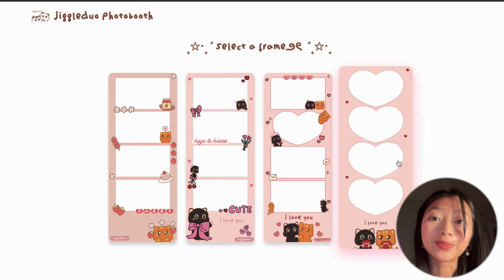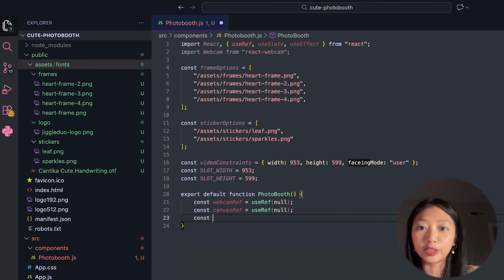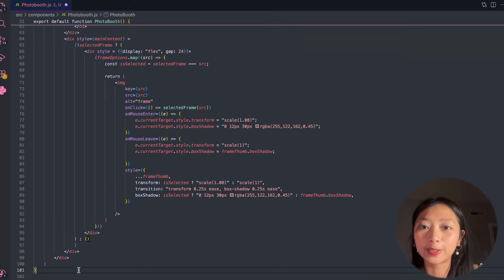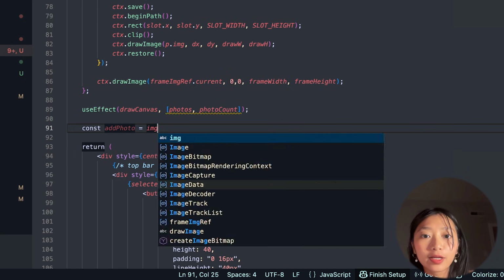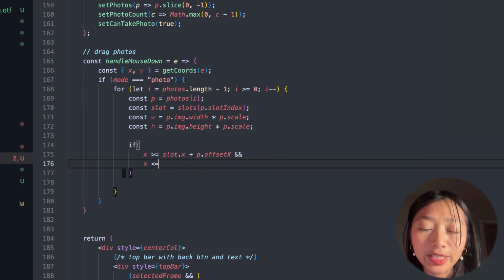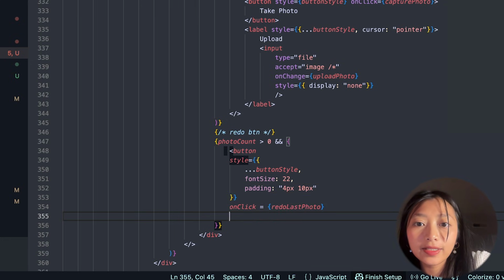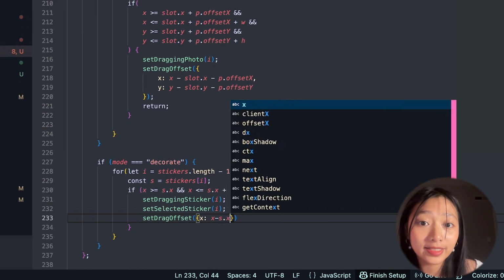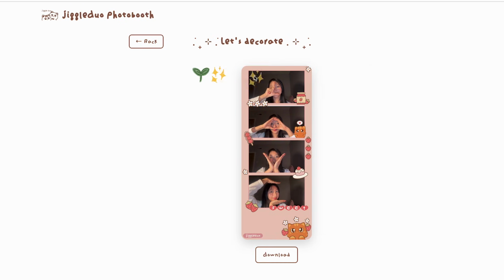How to Make a Photo Booth Website | React JS Coding Tutorial | Frontend Dev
In this fun tutorial, you'll create a cat themed 'Photo Booth' web page. You can use this to make cute pictures with your love ones  💗

Timestamps
0:0
0:32-Overview
0:55-Step 1 (Basic Setup)
4:42-Step 2 (Frames)
8:30-Step 3 (Photobooth)
20:30-Step 4(Stickers)

Happy coding 💖
Love,
Su Lei